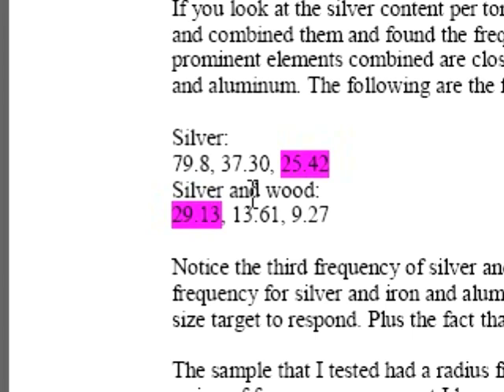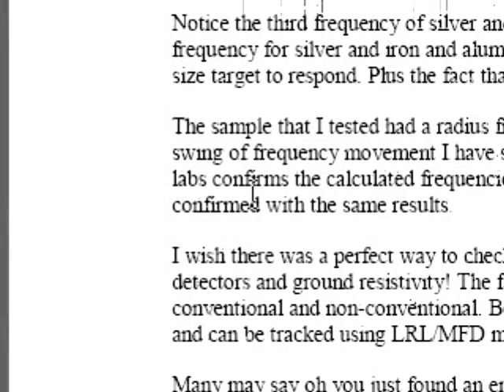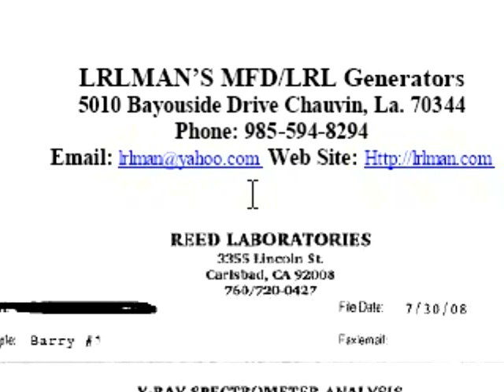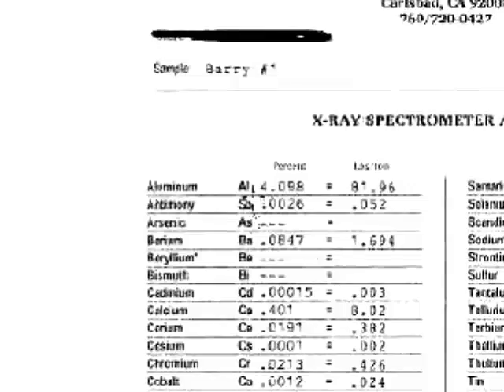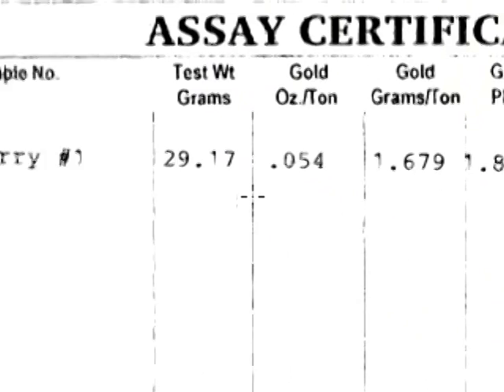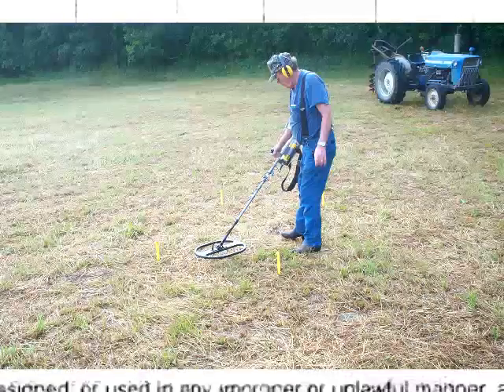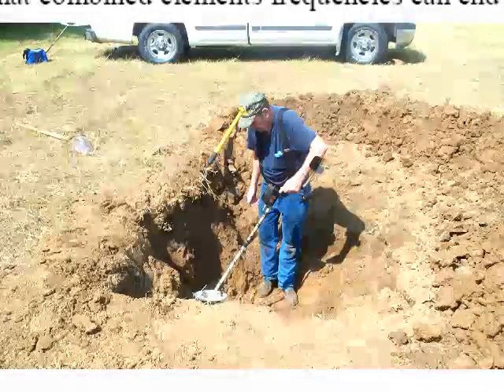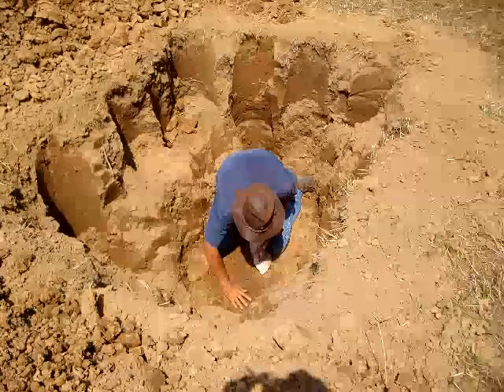Silver anomaly found with the LRL500 Long range locator Part 2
A silver anomaly was located in 2006 using the LRL500. For over 3 years many surveys were done using different types of equipment. Ground resistivity and Metal detectors with the Arc-Geo Logger. The anomaly turned out to be a pocket of different elements including silver at .897 oz per ton! Almost an once per ton. Not in coins but silver just the same.